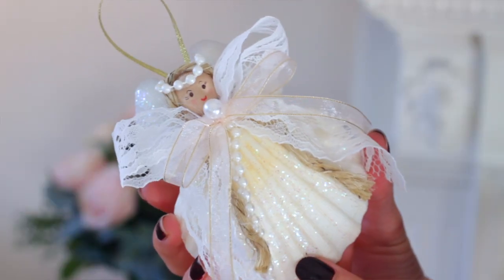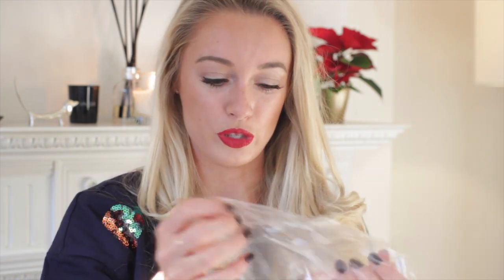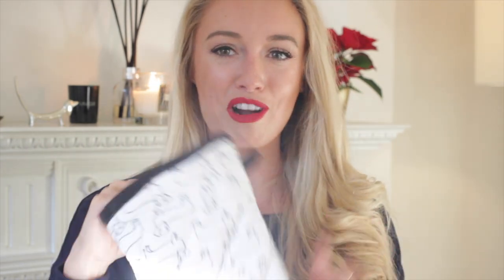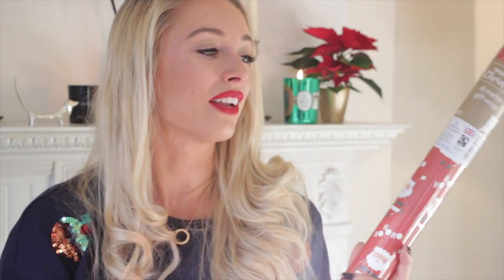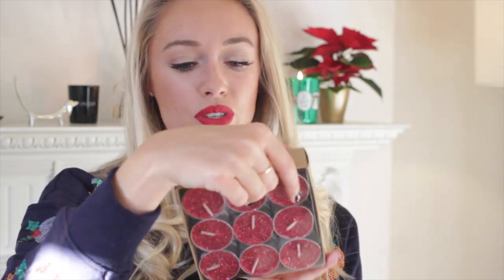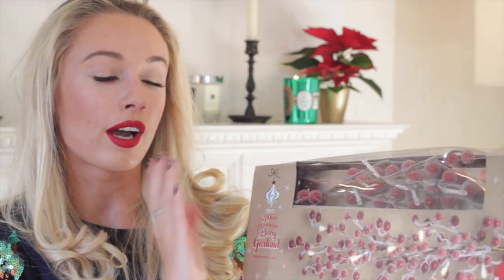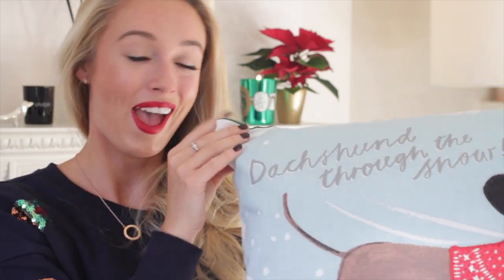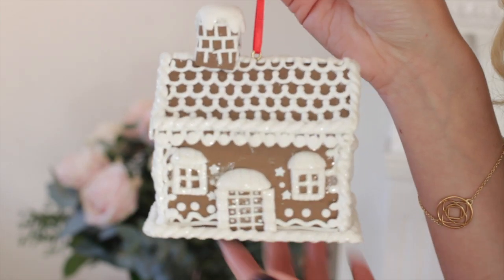Christmas Decorations Haul! Baubles, Gifts & More! | Fashion Mumblr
❄ Christmas Haul from John Lewis, Anthropologie, Next & More! ❄